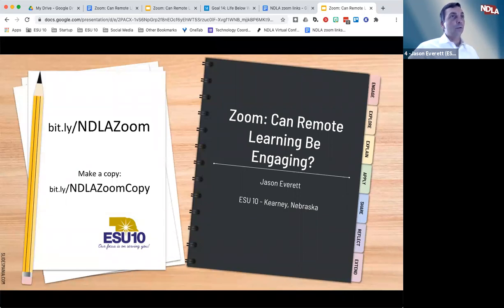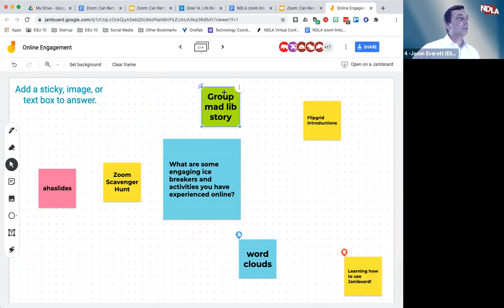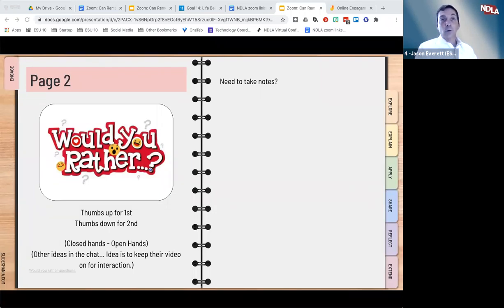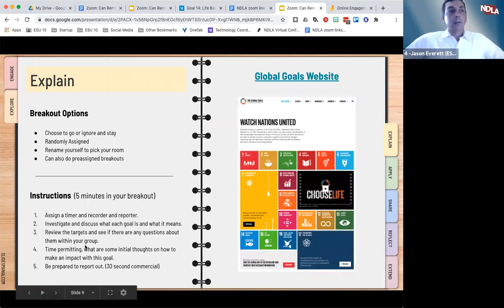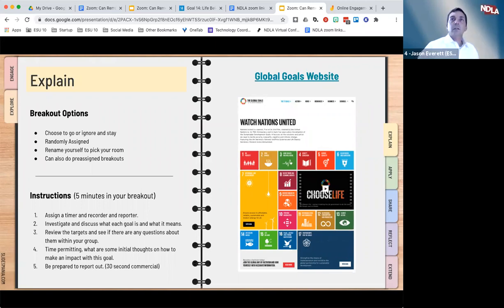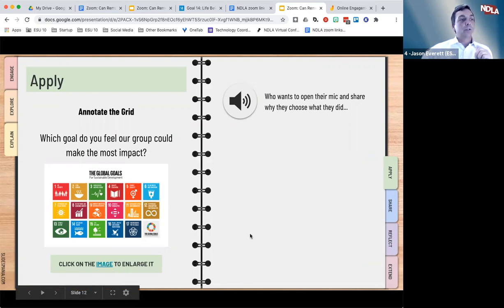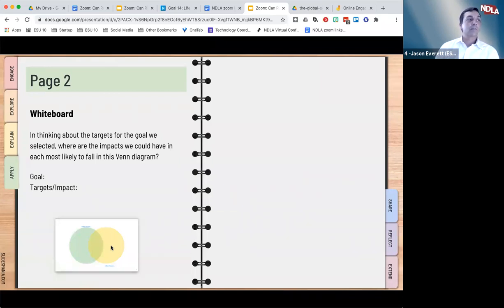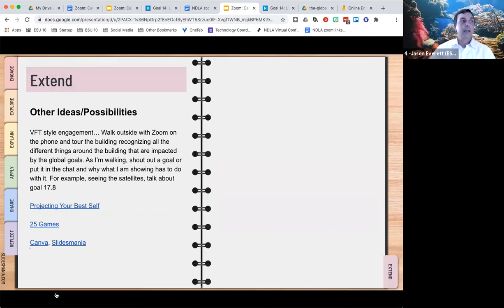Zoom: Can Remote Learning Be Engaging?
Much research has been done on student engagement and motivation. We’ll look at the impact of engagement as well as practical tips, tricks, and resources to design engaging learning experiences for remote learners. Well designed engagement strategies work well with students, adult learners in professional development, or during presentations to diverse audiences. Take this opportunity to pick up a new idea and also share what works in your environment.